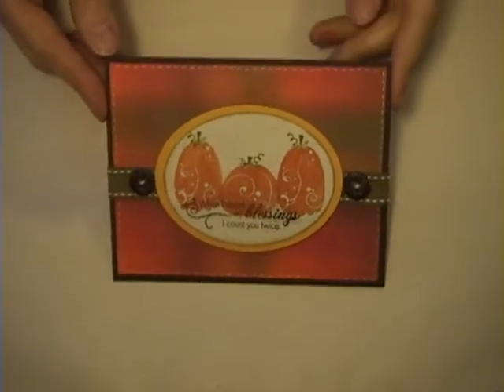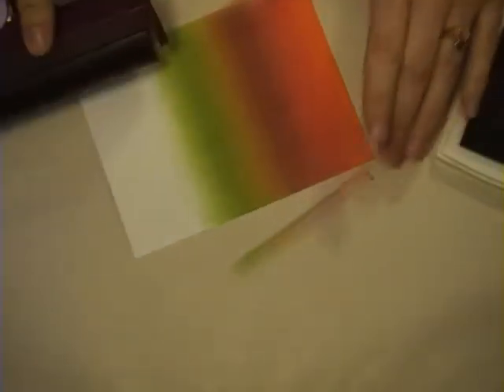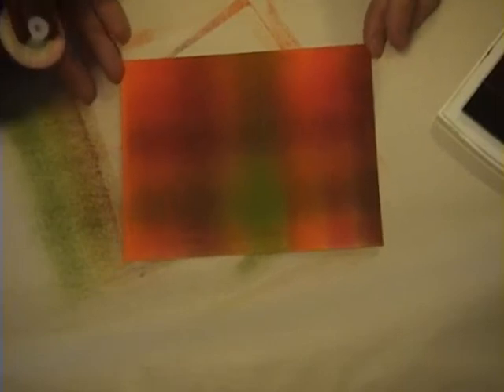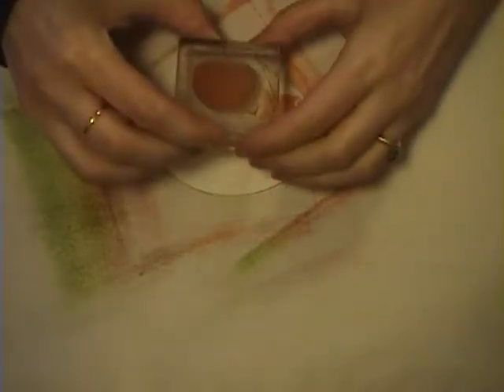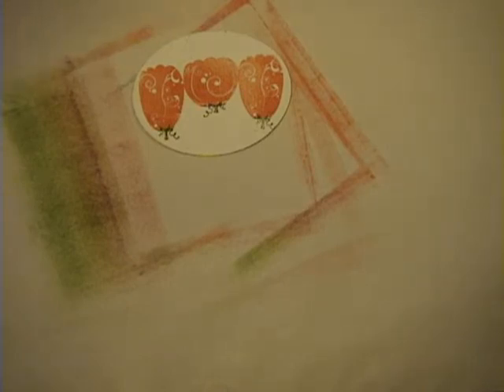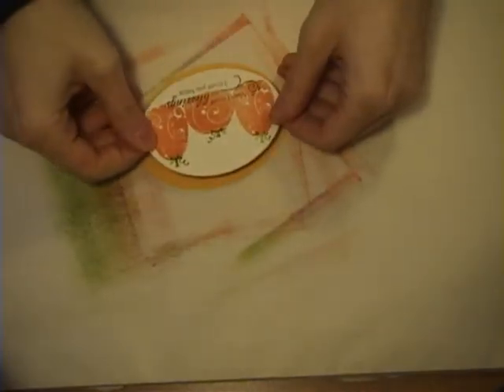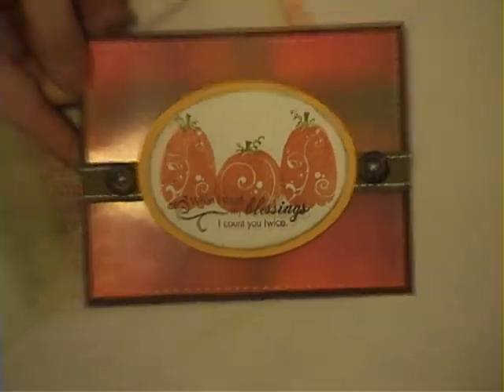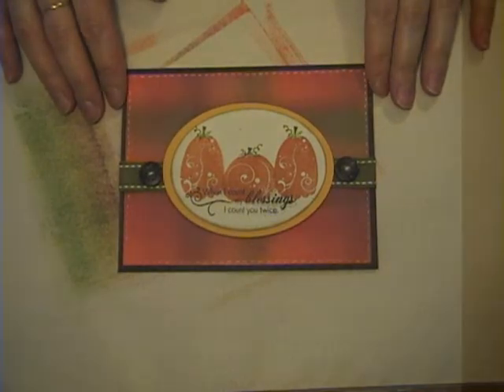Brayered Madras Plaid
In this video I will be showing you how I do this technique. More details on my blog if interested The finished card is also for sale in my Etsy shop.